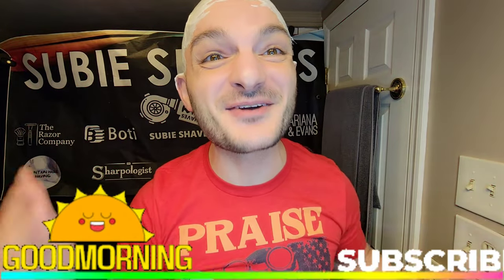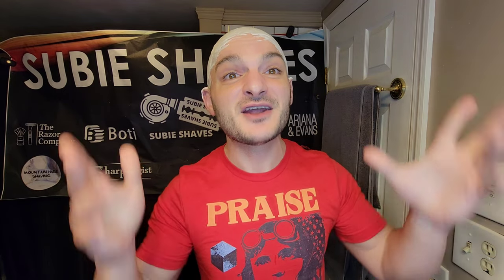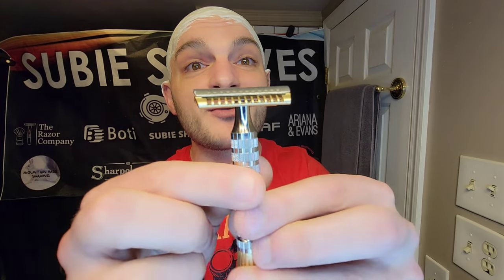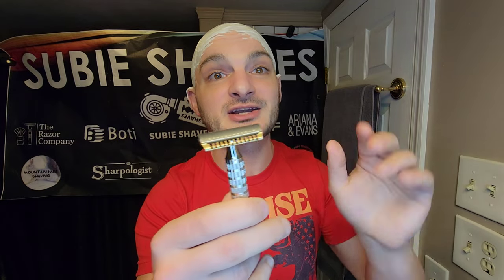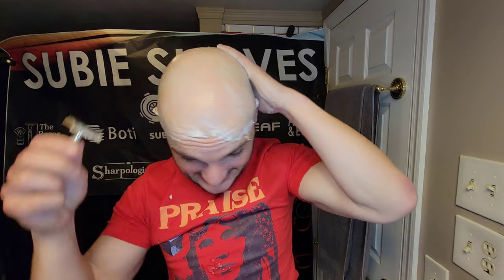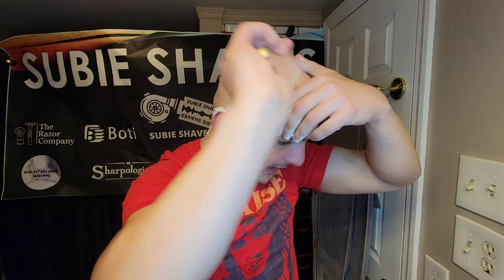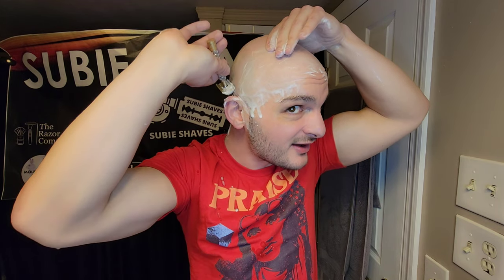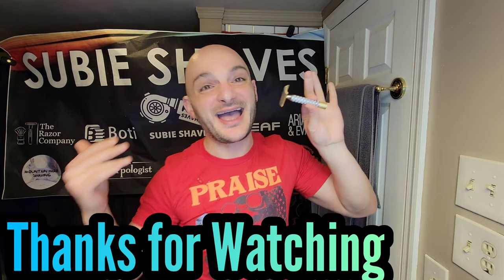THE QUANTUM SAFETY RAZOR VS 5 DAYS GROWTH! | ALPHA PLATE | RED RING ECLIPSE HOMAGE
The QUANTUM is FINALLY here and it shaves as GOOD as it looks!

Todays Gear:
Prep: PAA - Scentless Lather Booster
Brush: Maritime - Hybrid Red
Razor: The Quantum
Blade: Personna Lab Blue
Lather: PAA - Doppelganger Grey
Post Shave: PAA - Doppelganger Grey

This Channel offers links to other sites thereby enabling you to leave this site and go directly to the linked site. Subie Shaves is not responsible for the content of any linked site or any link in a linked site. Subie Shaves is not responsible for any transmission received from any linked site. The links are provided to assist visitors to the various sites and the inclusion of a link does not imply that Subie Shaves endorses or has approved the linked site. Some content provided by vendors for review, and are expressly dictated by the promotion text at the start of each video. All reviews conducted are done as impartial as possible.

Timestamp
00:00 Start
00:45 THE QUANTUM
02:10 SOFTWARE
02:59 The Red Ring Comparison
06:18 The Shave
13:18 The Shave Review